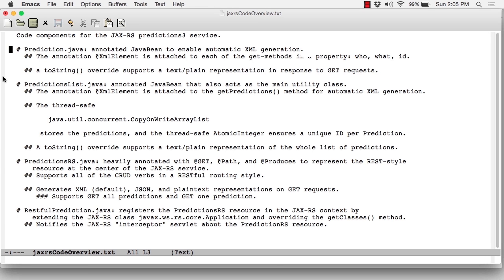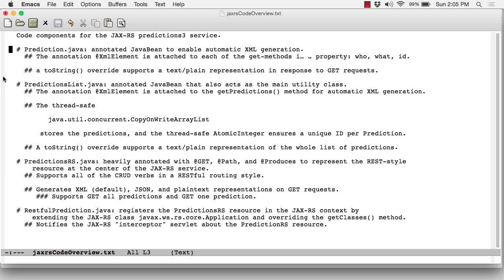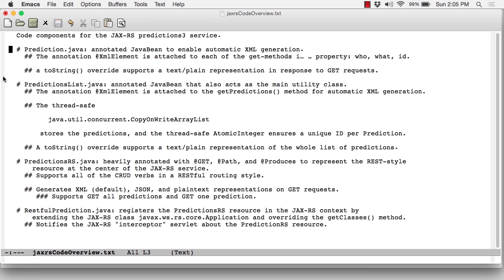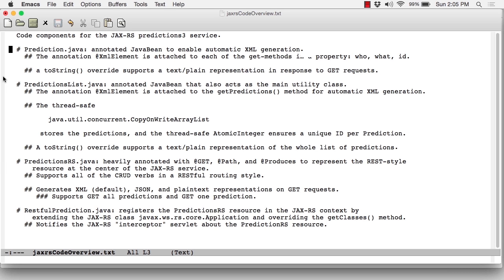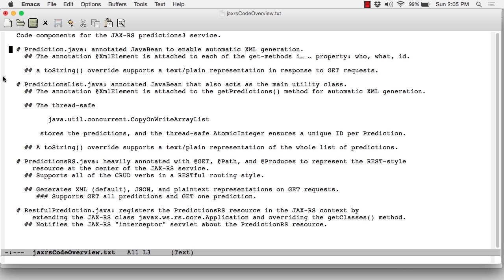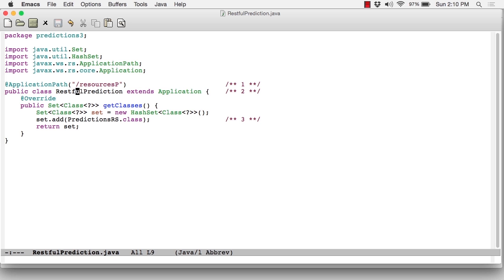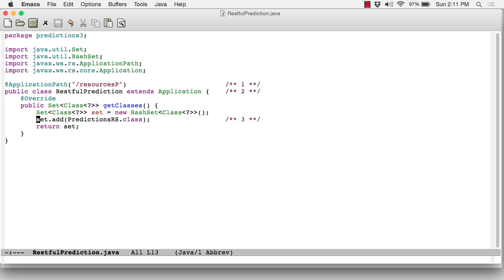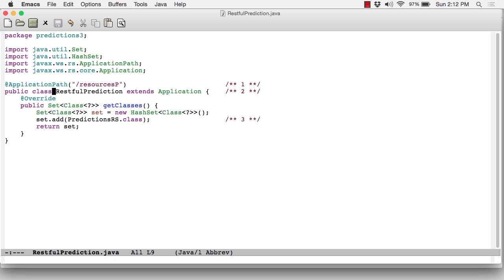06 03 The Predictions Service In JAXRS Part 1